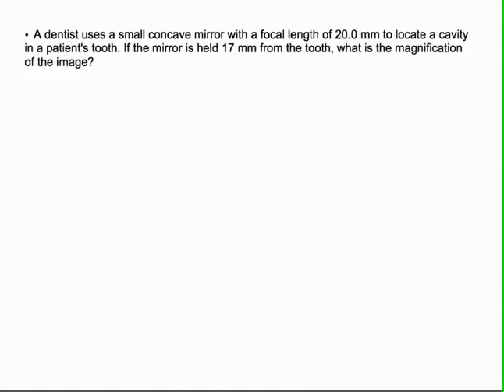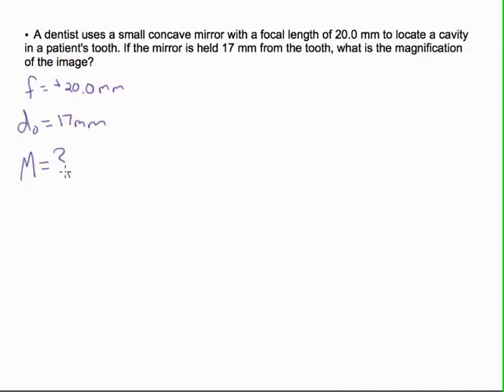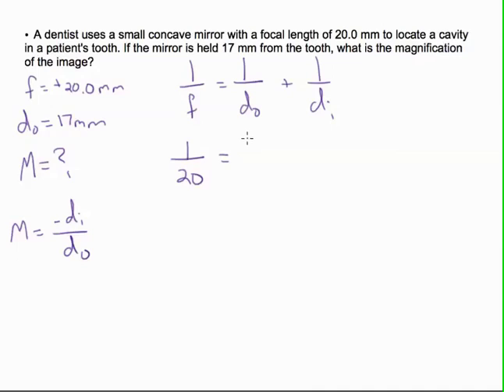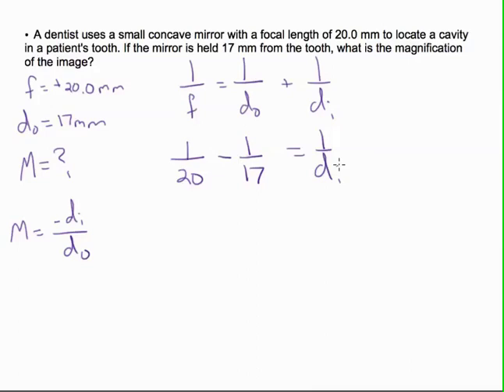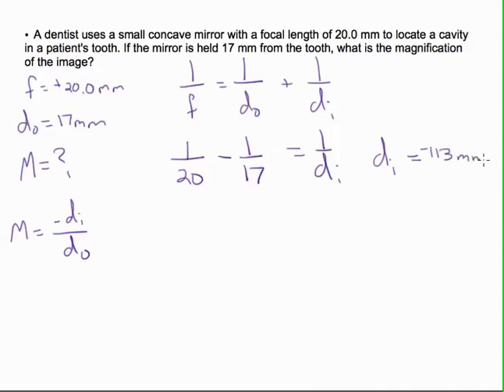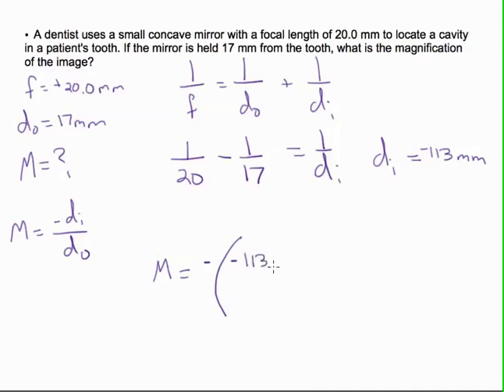15.3 Mirror Equation - Practice Problem 1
Mrs. Hillesheim explains the first practice problem using the mirror equation to describe an image.